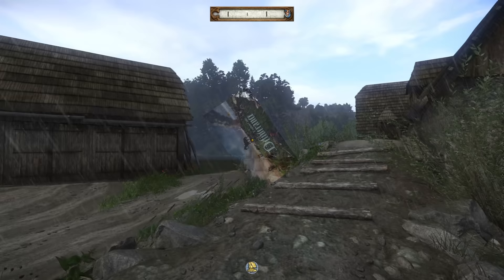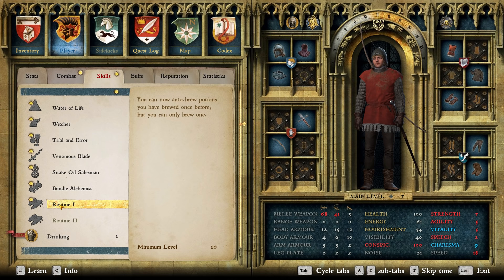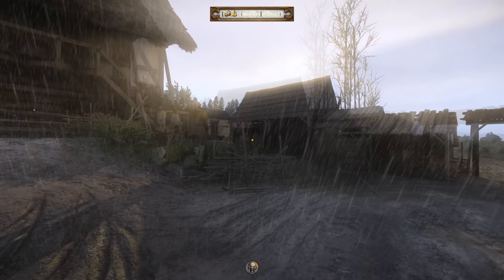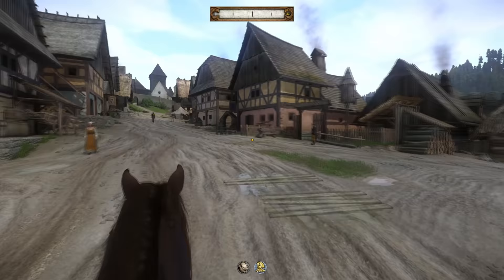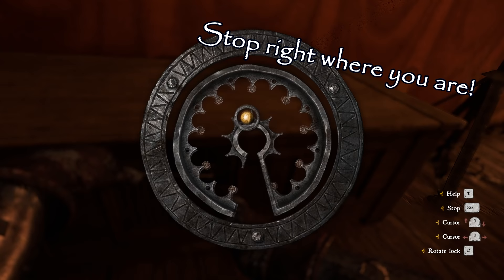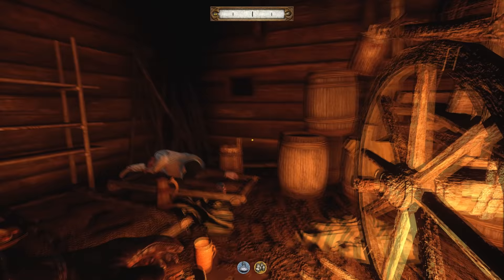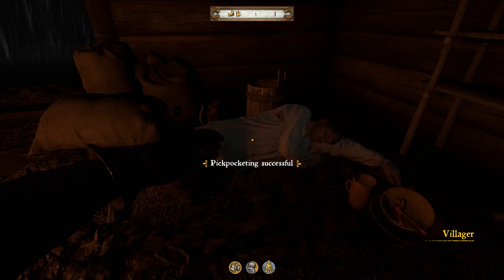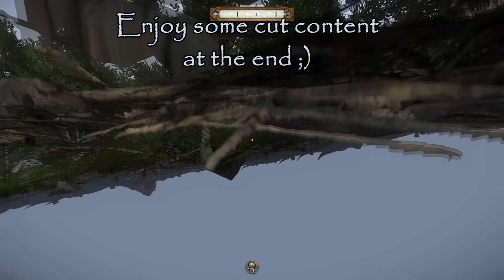Hardcore Henry - All Negative Perks: A Little Skalitz Criminality (Part 3)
Welcome back to the third part of Kingdom Come Deliverance hardcore mode with all the negative perks!

Stay tune till the end to get the cut content bloopers I guess? Or just flip back there if you want some stupid silliness.

Henry can't resist a little thieving, but we need to build up his skills before we are going to be successful.

This time, we are going to level up his alchemy, pickpocketing, and lockpicking the fastest way I know.

Maybe, open up a tailor shop in the process ;)